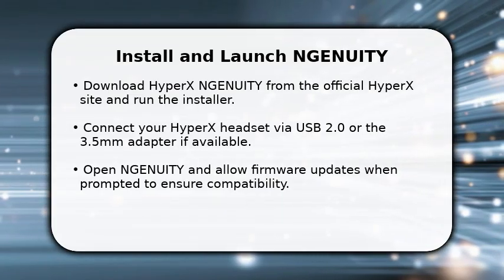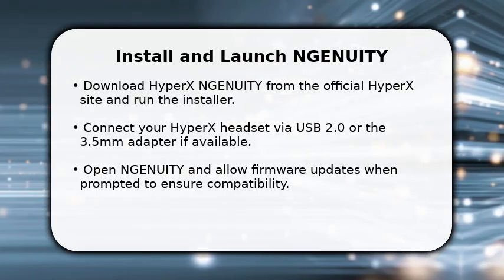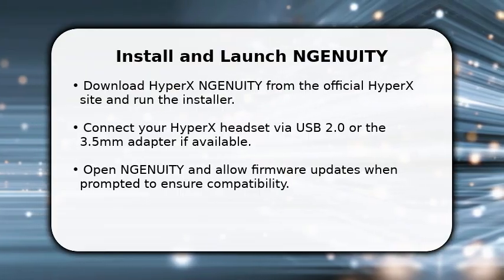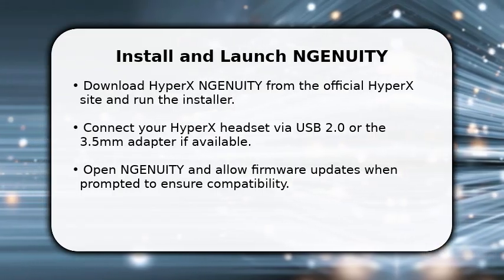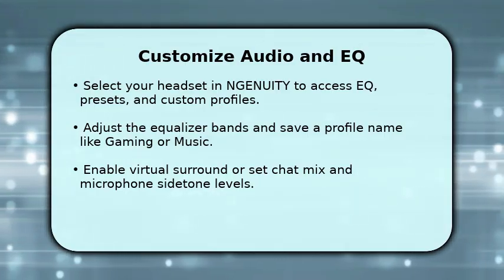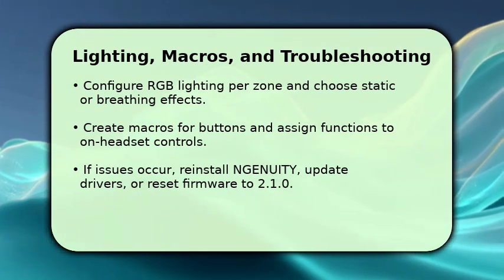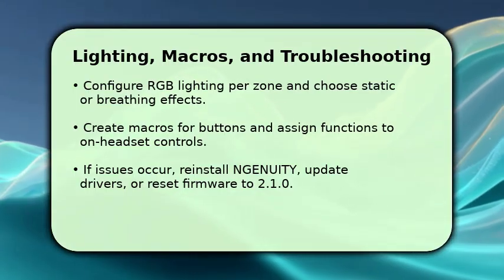How to Use Hyperx Ngenuity Software Headset (updated)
How to Use Hyperx Ngenuity Software Headset (updated) | 🔒 Surfshark VPN Deal — Stay private and secure. $1.99/mo + 3 Months Free ▸

Dive into the world of immersive experiences as we guide you through using HyperX NGenuity software headset. Discover how to set up, calibrate and fully enjoy your gaming or virtual reality adventures with this cutting-thy device.

HyperX NGenuity, immersive experience, setup guide, calibration process, virtual reality headset, gaming enhancement, user manual HyperX, headset calibration tips, Neuron Gear software, VR gaming setup